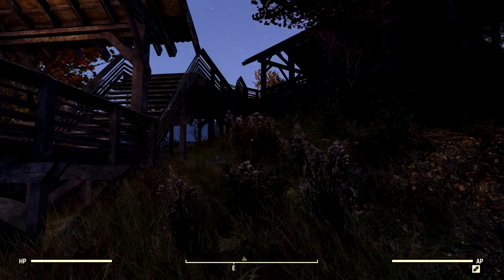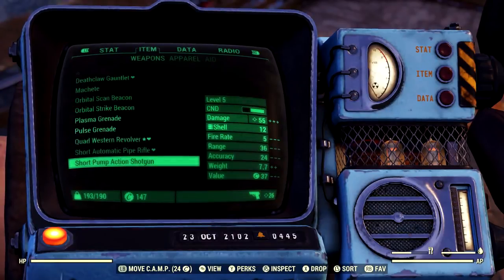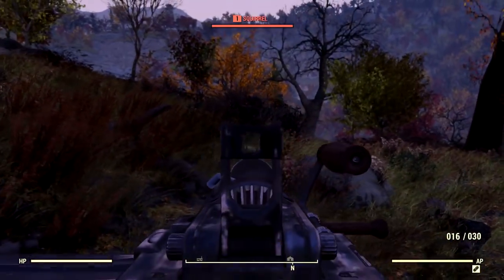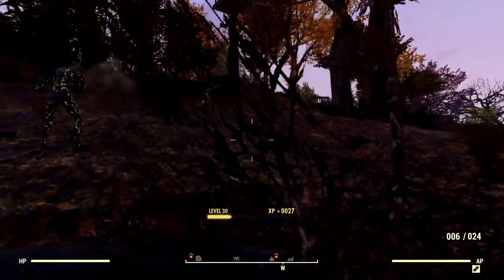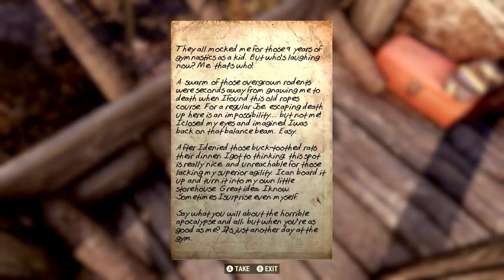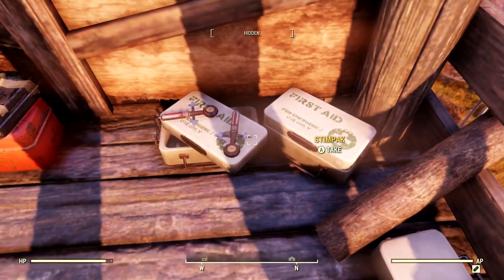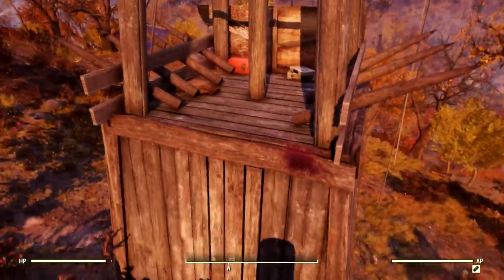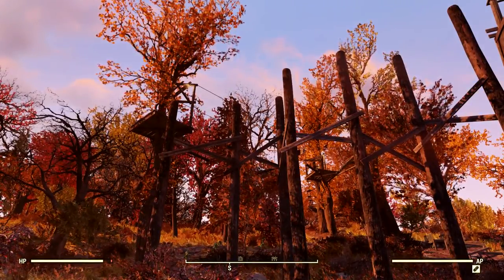Hidden Parkour Course! - Fallout 76's Hidden Treasures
Welcome to Fallout 76's Hidden Treasures, a series that explores interesting locations in Fallout 76 that most players will miss as they are not tied to quests. This episode features an entire parkour course secretly tucked away in Appalachia!

If you'd like to support me even more, use these links (and thank you):

Username: VanaVitriolic